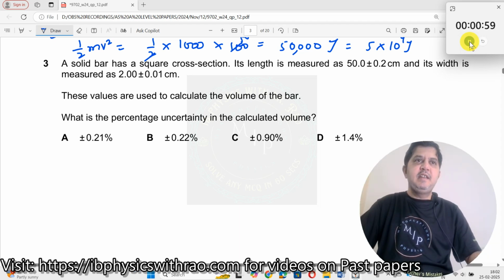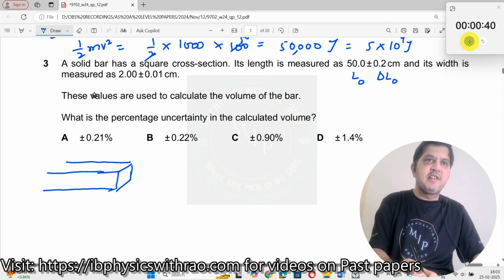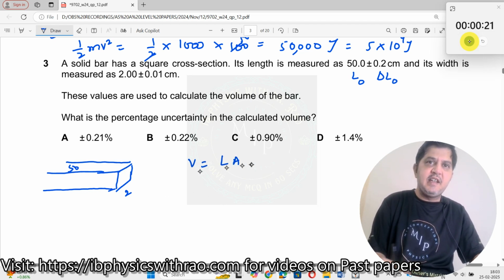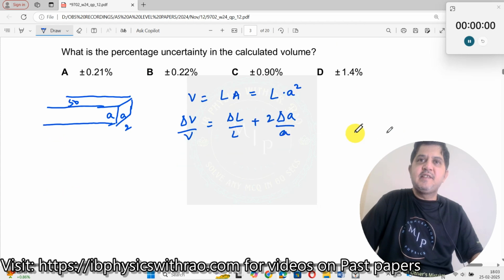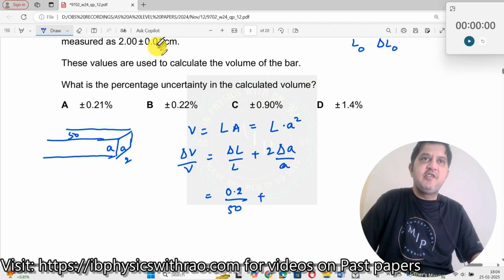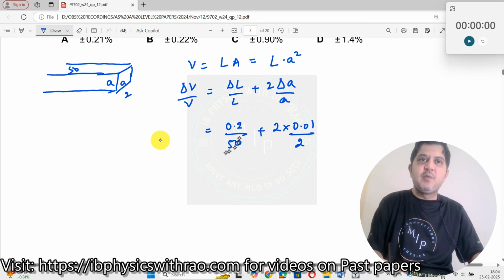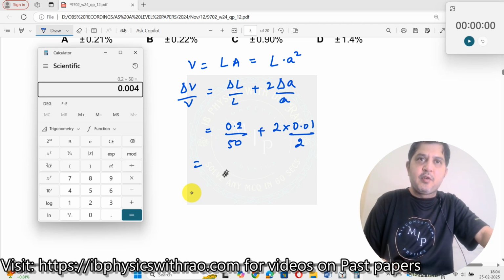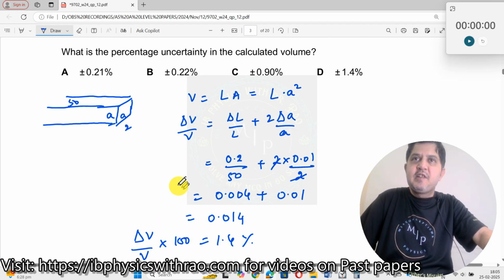3. A solid bar has a square cross-section. Its length is measured as 50.0 ± 0.2 cm and its width is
A solid bar has a square cross-section. Its length is measured as 50.0 ± 0.2 cm and its width is measured as 2.00 ± 0.01 cm. These values are used to calculate the volume of the bar. What is the percentage uncertainty in the calculated volume?